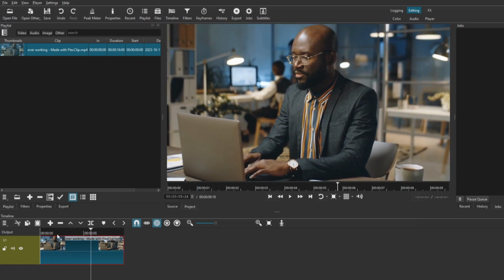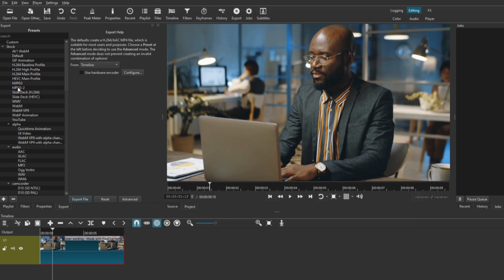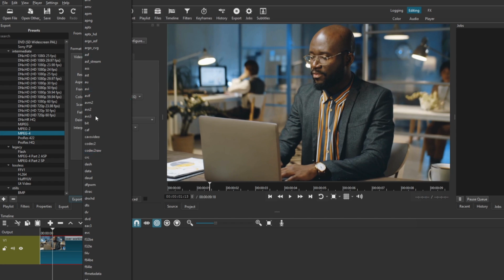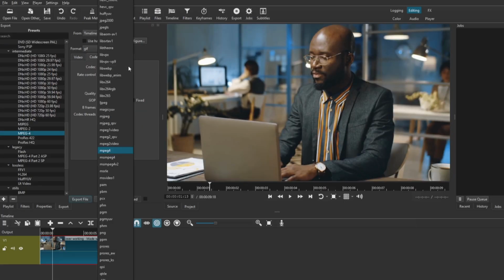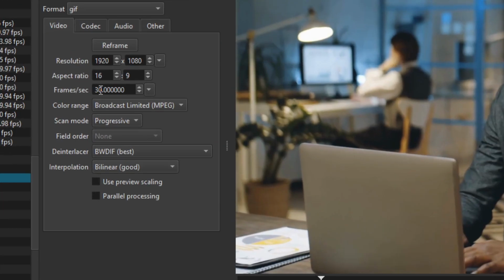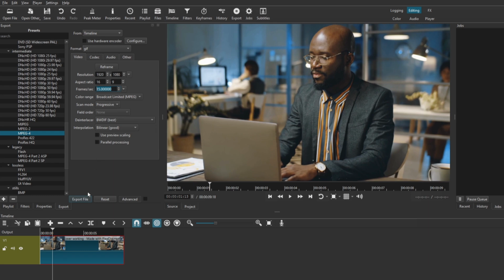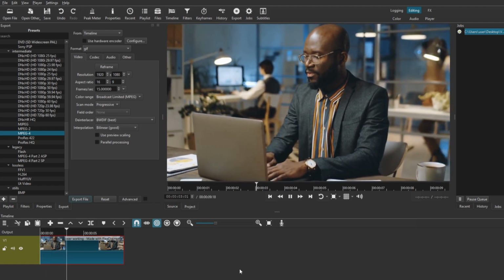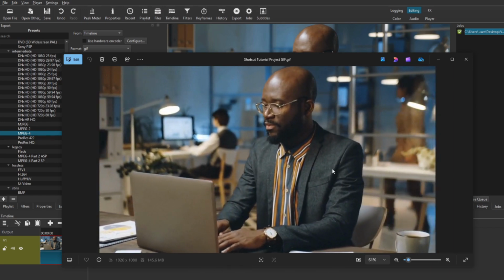How To Create And Download GIF Videos In Shotcut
If you want to create or convert your videos into GIF, then in this tutorial I show you how To Create And Download GIF Videos In Shotcut Video Editor